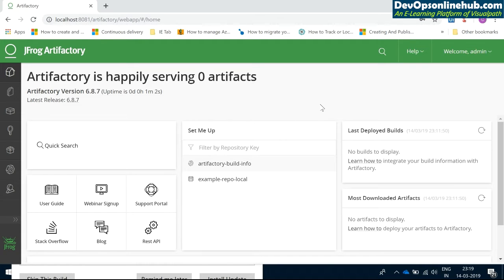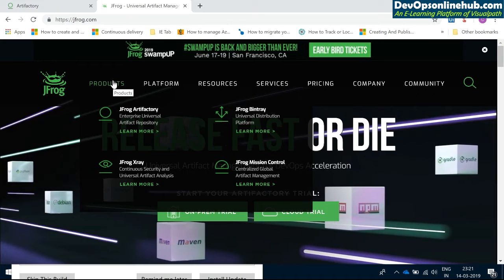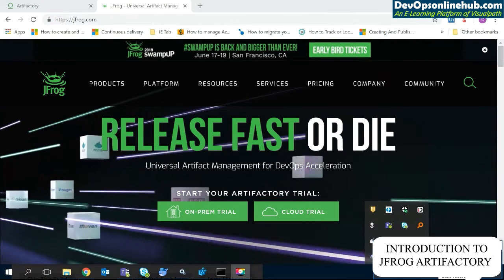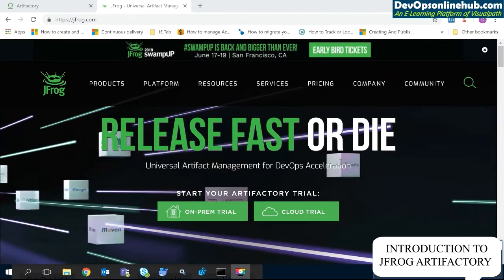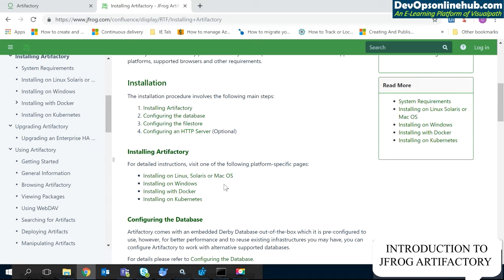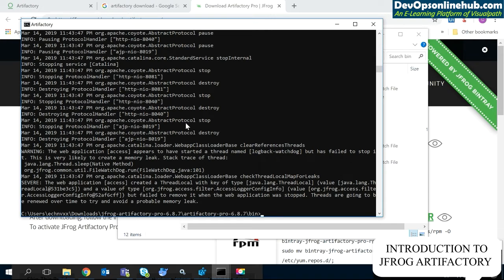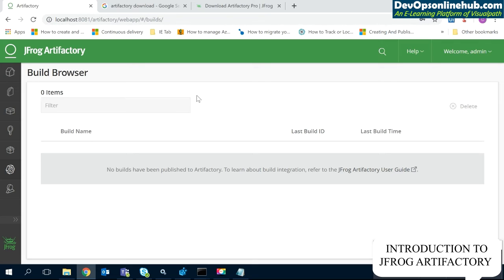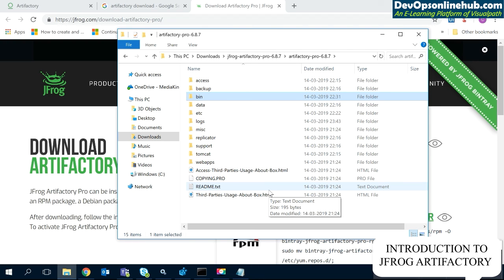An Overview of the JFrog Artifactory || DevOps Platform || Session 01 || By Visualpath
JFrog Artifactory is a universal DevOps solution providing end-to-end automation and management of binaries and artifacts through the application delivery process that improves productivity across your development ecosystem

Watch Online Recording demo session ofJFrog
Mode of Training: Online